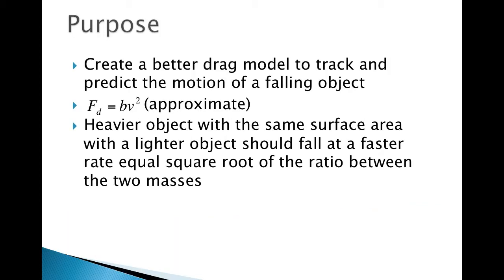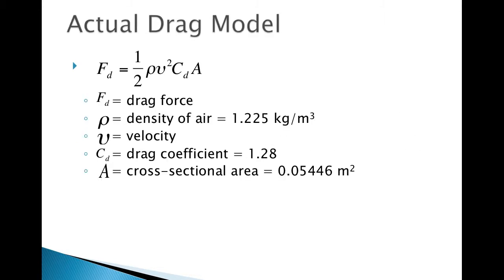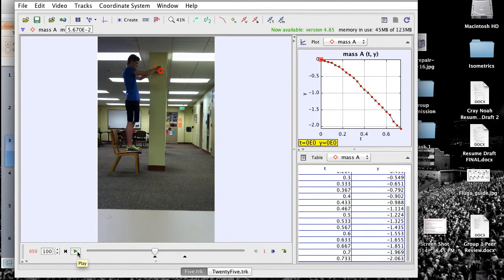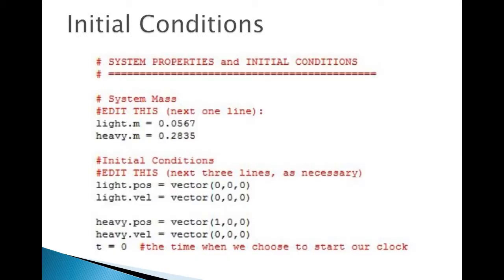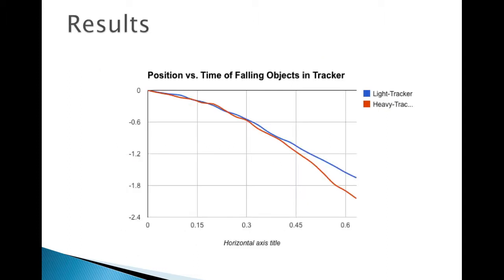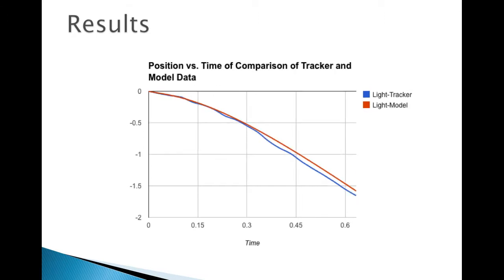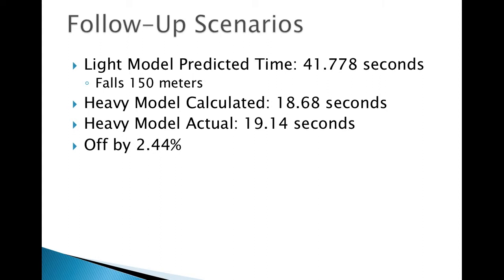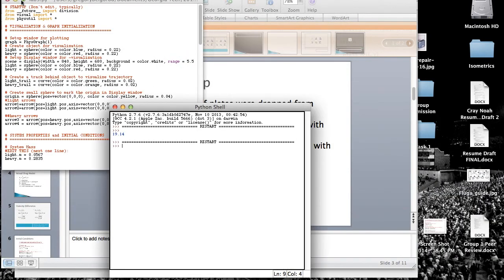PHYS 2211 - Lab 5